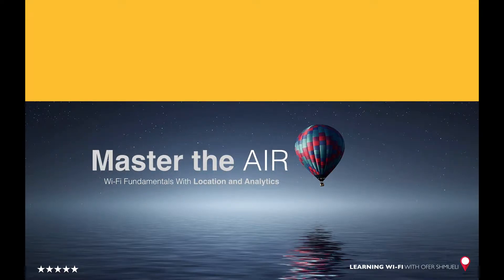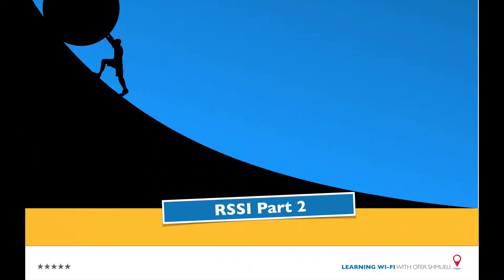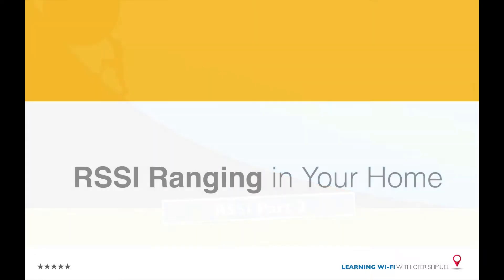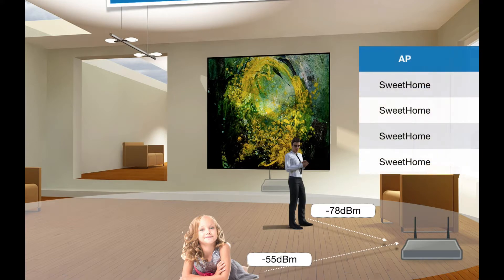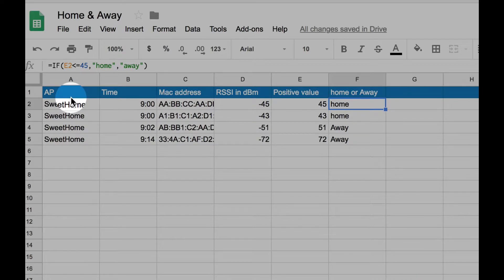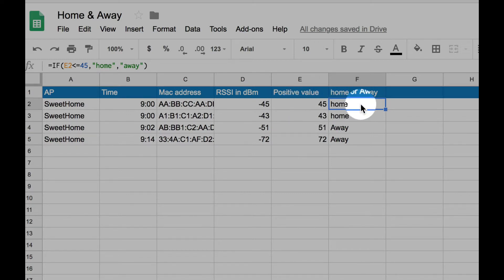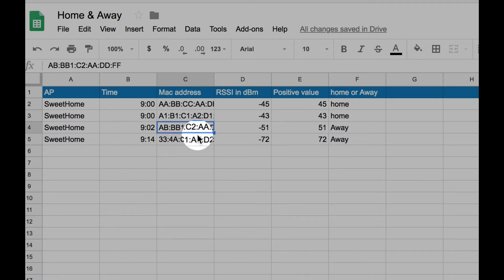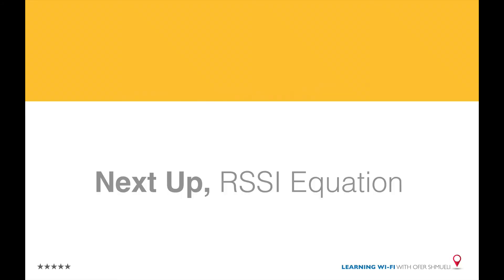Wifi Tutorial RSSI part 2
wifi tutorial RSSI part 2 video is part of :

A COMPLETE STEP BY STEP GUIDE

THAT COVERS WHAT IS NEEDED

TO PLAN YOUR WI-FI NETWORK FROM A-Z

WITH LOCATION AND ANALYTICS

if you'd like to learn how your wi-fi network and clients operate , BUT ( and this one is a big plus ) also make it practical knowing how to plan it for location, ranging and analytics. you're in the right place!

In this  course, i will walk you through Wi-Fi from the core concepts up to the latest location and ranging techniques including Wi-Fi RTT .

Very soon, You will get comfortable with the relationship between access points and stations.

you will understand how an RF signal spreads in the air and attenuates,

why different data rates are chosen in different conditions ?

How stations share the Air ?

how do they talk without interfering each other ?

How stations discover access points ?

You will learn how to analyse the traffic that is in your Wi-Fi network, and get valuable insights

how to calculate distances between clients and access points and get their exact location

THIS IS MORE THAN JUST ANOTHER "WI-FI HOW TO" COURSE

Why?

because  Wi-Fi location and analytics is starting to make a huge difference, And you will learn the secrets to Ranging and Positioning, starting from classic propagation based methods as RSSI moving to the new high definition location technique - Round Trip Time of Flight used in Wi-Fi RTT

THIS COURSE TARGET AUDIENCE

Anyone who is curious to understand how wi-fi operates and benefit from the location , ranging and analytics part

wireless geeks who usually deploy their wi-fi network at home/office or at their friends home

IT personals who wish to be more more valuable to their customers in deploying their wi-fi network

IT and Network students

CCNA and CCNP wireless students who wish to extend their knowledge on wi-fi location and ranging

Anyone who wishes to build indoor navigation capabilities in their app/service

WHAT STUDENTS WROTE:

Awesome Course!

The instructor is very knowledgeable about Wi-Fi technology and is able to throughly present the concepts in a very detailed way.

A concept is presented, explained in great detail and then followed by one or more examples to reinforce the learning process.

I feel very confident in the knowledge I am gaining from the course.

This is a MUST course to anyone that has the desire to learn the fundamental of WIFI and more, this course builds up the skills from the ground up because all the subjects discussed in each lecture will provide you with the building blocks in order to easily understand this important topic which is the base to any networking course.